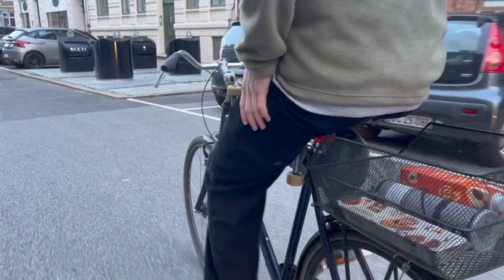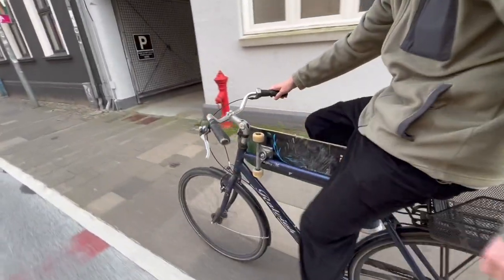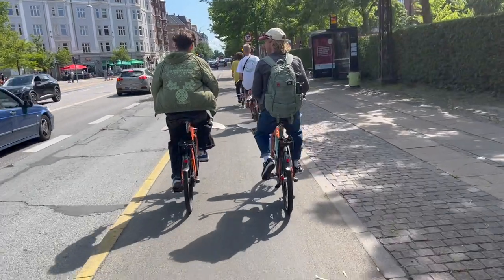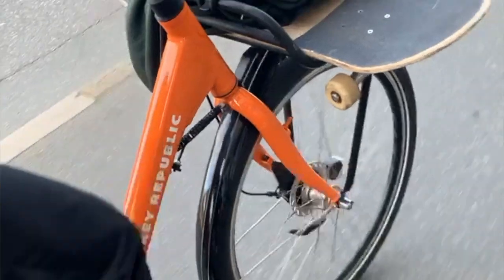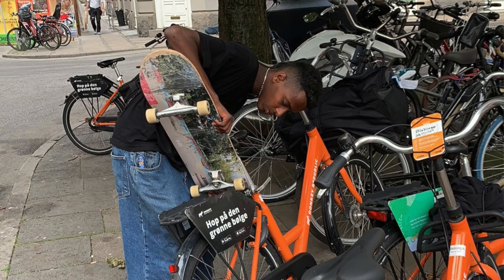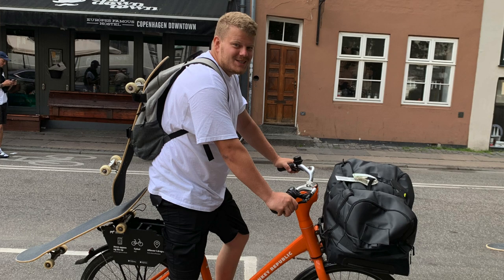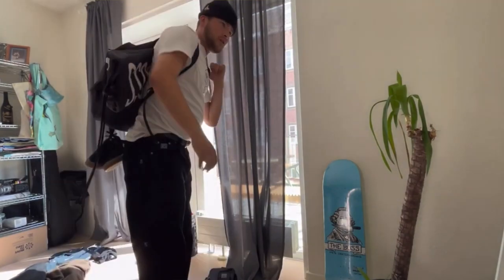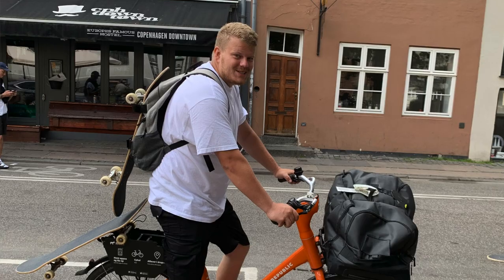6 WAYS TO CARRY YOUR SKATEBOARD ON A BIKE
In this video, I go over the most known ways to carry a skateboard when biking. Enjoy!